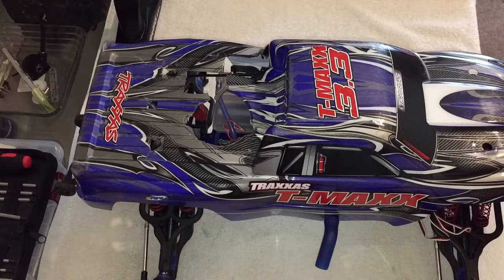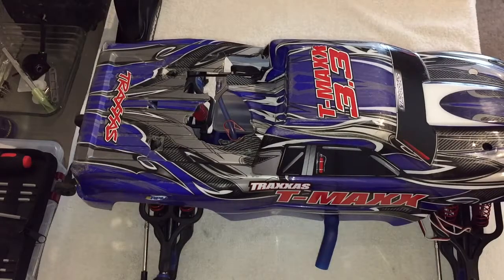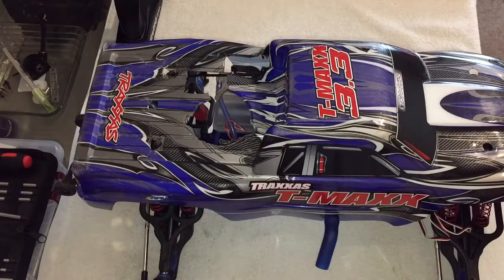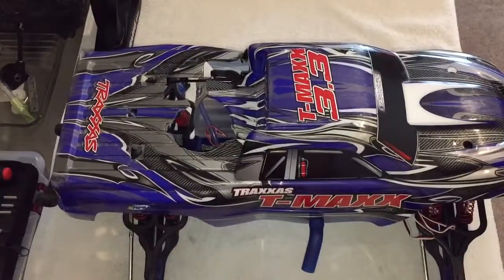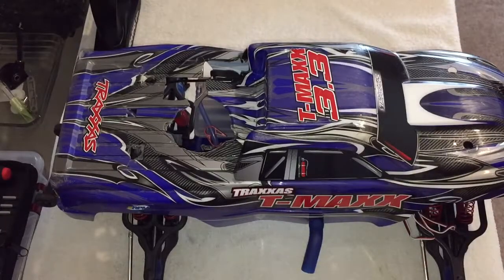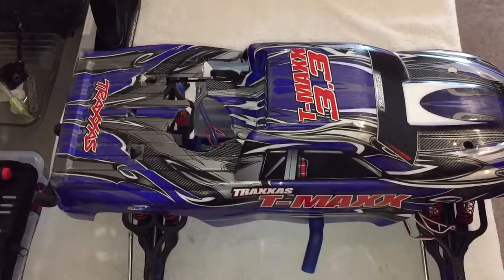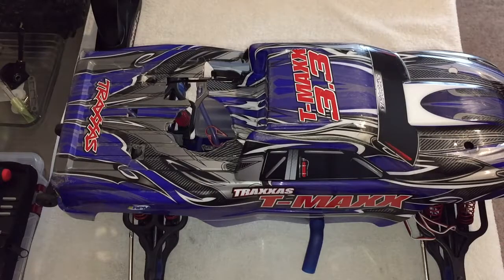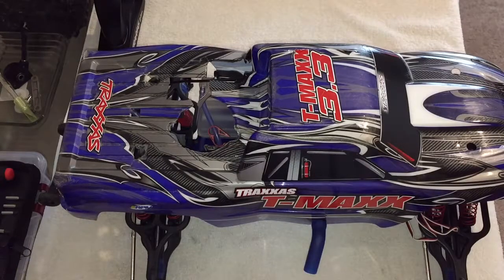traxxas T-maxx 3.3 | Update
In this video I give Kudos to Traxxas and detail my experience with getting my engine replaced.